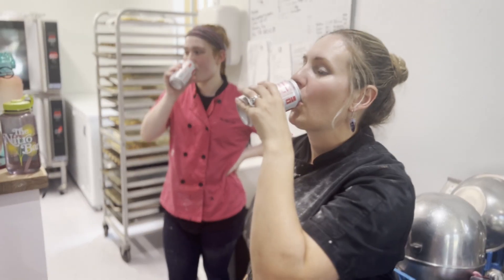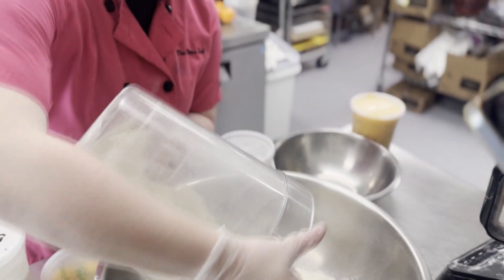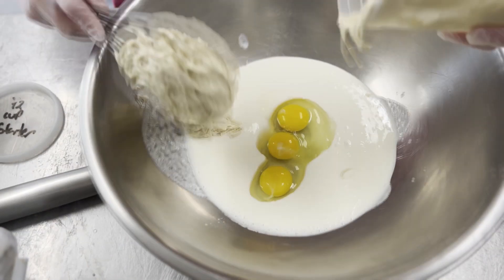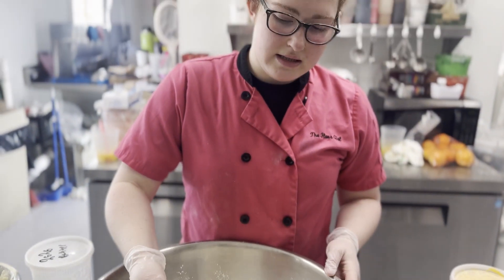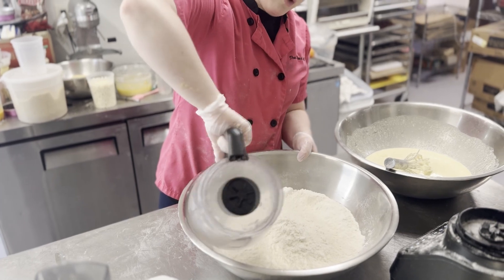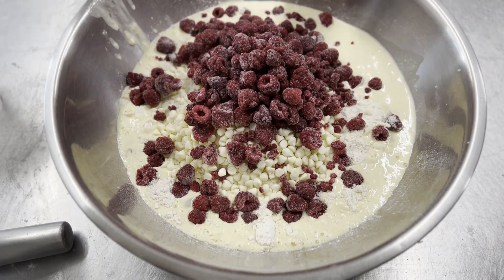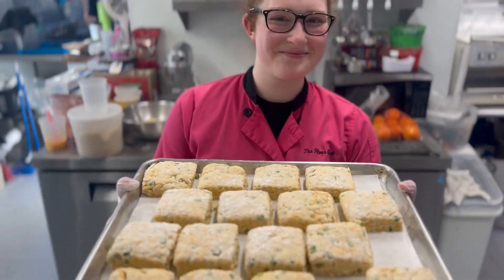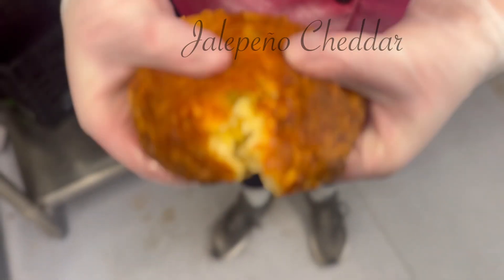Sourdough Scones on TFG TV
Liv shows us how they make The Flour Girl's signature Sourdough Scones - easy to make either sweet or savory!